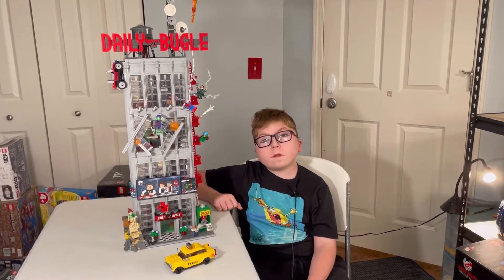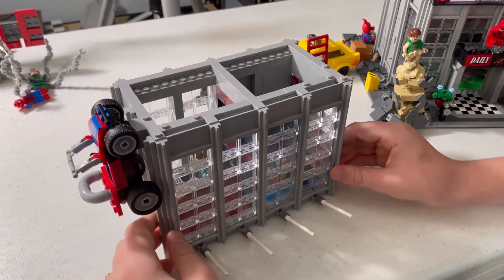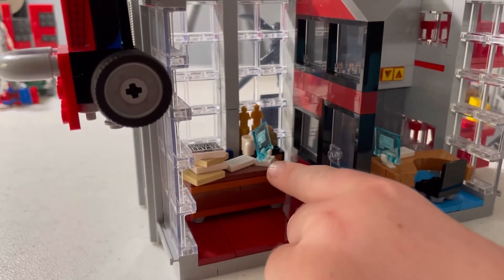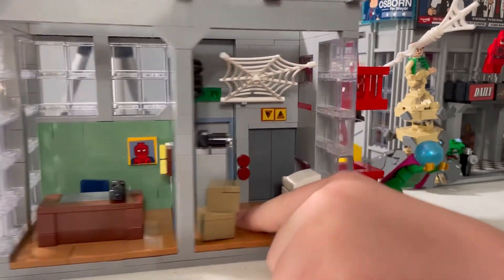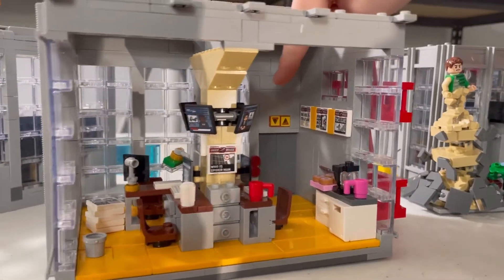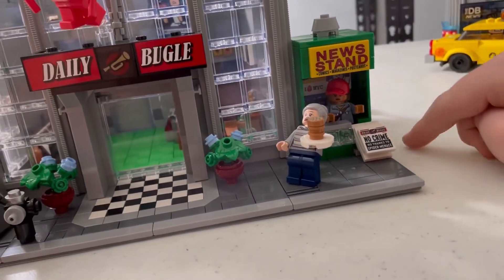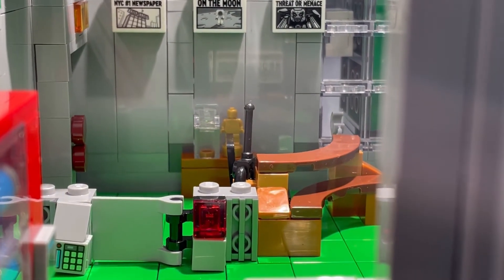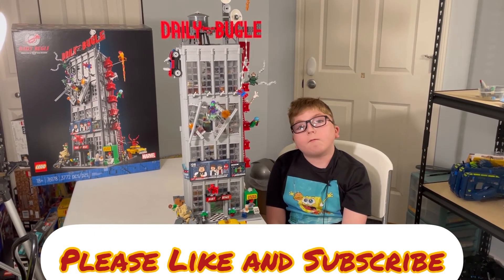Lego Daily Bugle Set #76178 Detailed Review!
A detailed review of Lego Daily Bugle set #76178 with 25 MiniFigures and 3772 pieces! Hint…..it’s awesome!